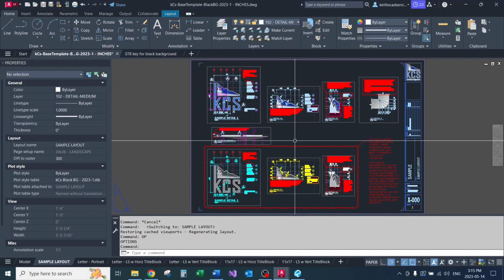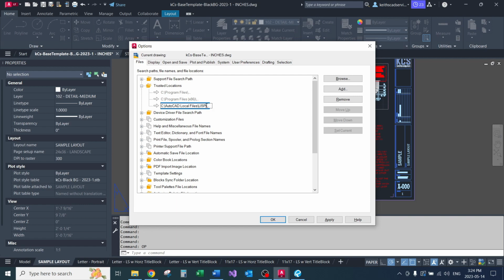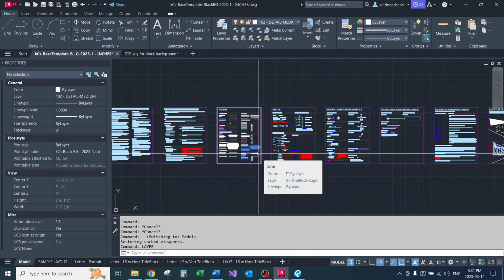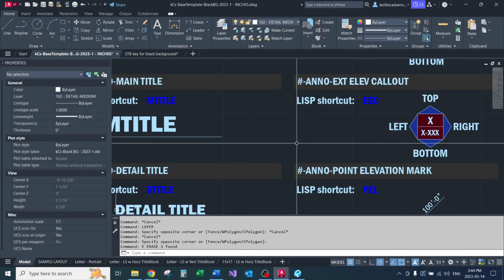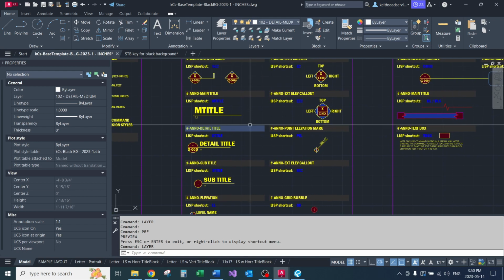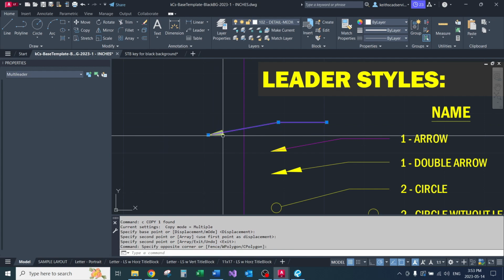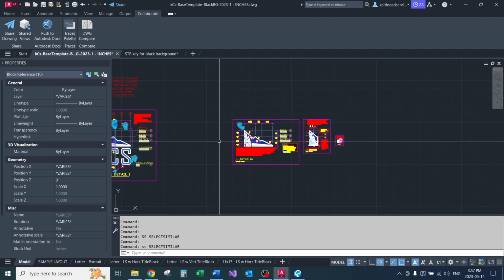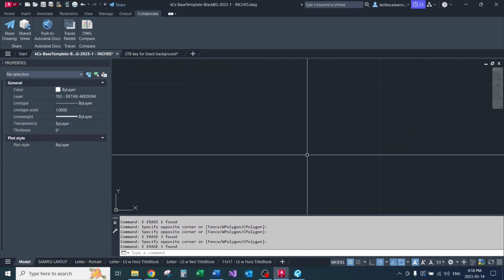My templates now include Black Background Versions... but...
Per the video title, I created versions for users who prefer working with a black background. The "but" is that you'll more than likely have to do some of your own work to make the template into something you'll actually use, opposed to the white background version where you can more or less use it right out of the box.
I DON'T want anyone to watch a 30 minute video which they don't find helpful, so I'll state right off the bat that even if you ask me via a comment below about anything clarified in the video I'll still gladly answer it.
Here's the video breakdown:
0:00 to 1:25 - I go over how to 'install' the new STB files (you don't really 'install' them you just copy them to a folder).
1:25 - 5:20 - I go through the process of how to load the LISP files as well as go into my usual rant about reactors; that being that the reactors might not work for some people... that applies to potential conflicts if you have other reactors loaded, as well as the reactor behavior itself (for example, the Revision Cloud reactor automatically changes the revision cloud size).
The last 20+ minutes of the video is more or less related to presentation related topics, and will help to give you a basic idea of both how the STB file works, and my system of driving the colors for the STB file.
Learning how to use with STB files seems like a lot of work at first. Dealing with CTB files is a lot of work too; we're just used it it. When using a white background, the STB file (verses a CTB file) is absolutely the way to go. When using a black background however, it's not quite as easy of a decision. For myself I will stick to using the STB because any issue I encounter I can probably solve with AutoLISP.